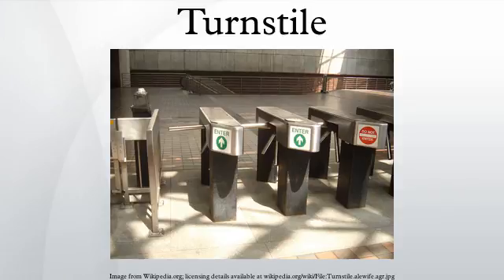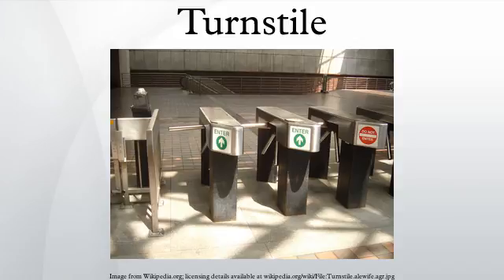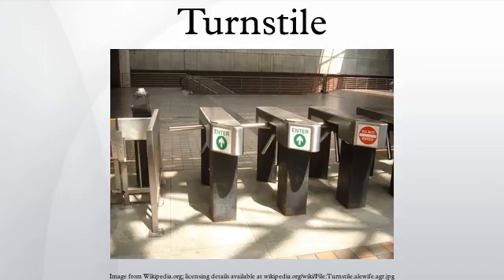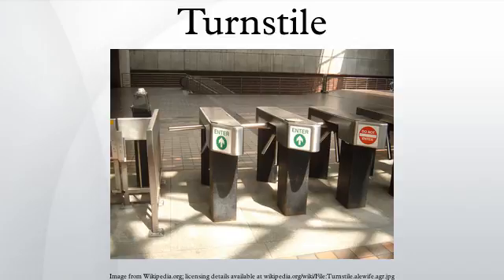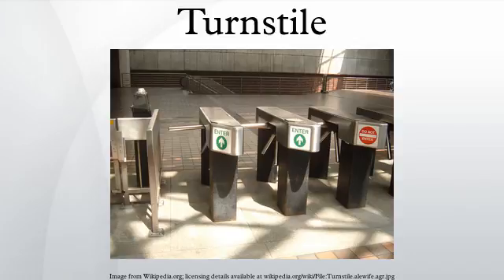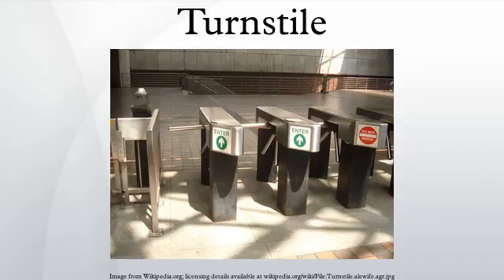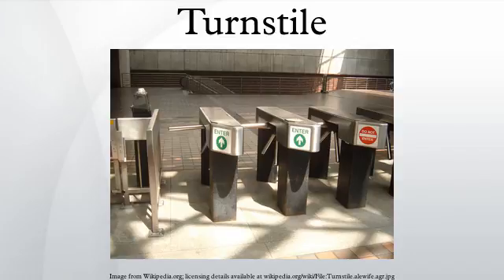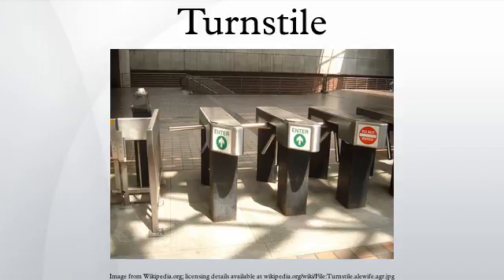Turnstile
A turnstile, also called a baffle gate, is a form of gate which allows one person to pass at a time. It can also be made so as to enforce one-way traffic of people, and in addition, it can restrict passage only to people who insert a coin, a ticket, a pass, or similar. Thus a turnstile can be used in the case of paid access, for example public transport as a ticket barrier or a pay toilet, or to restrict access to authorized people, for example in the lobby of an office building.
Turnstiles are used at a wide variety of settings, including stadiums, amusement parks, mass transit stations, office lobbies, airports, ski resorts, and casinos.